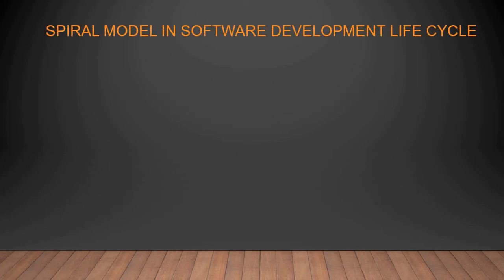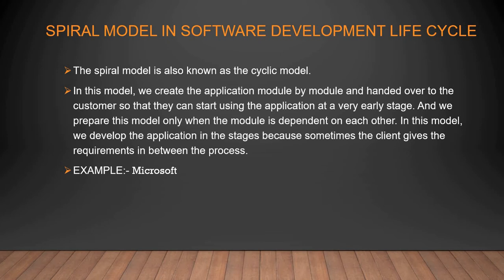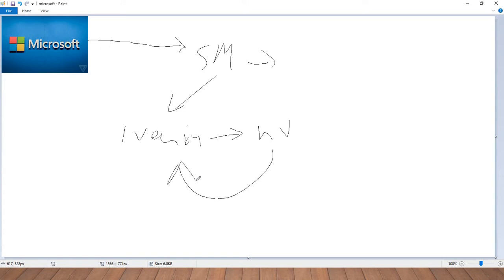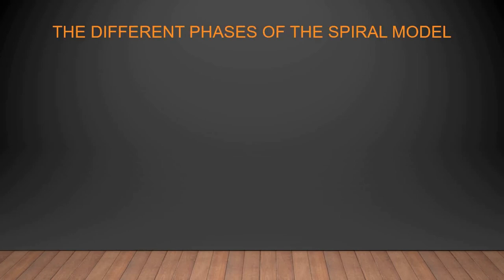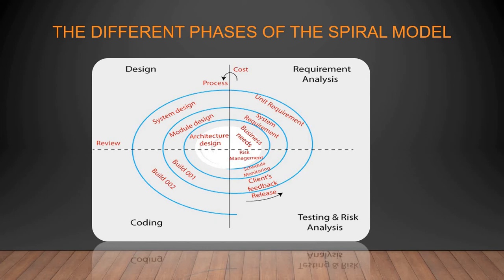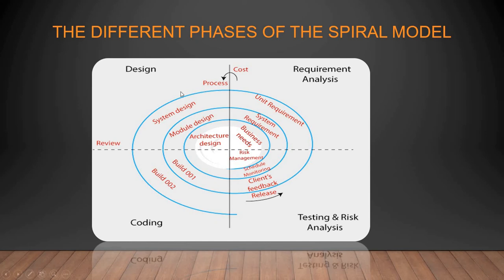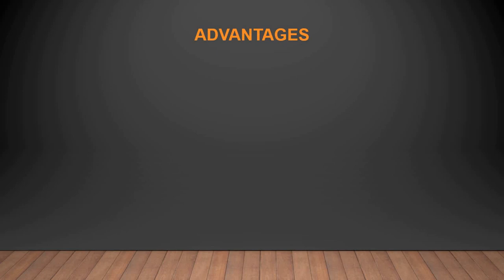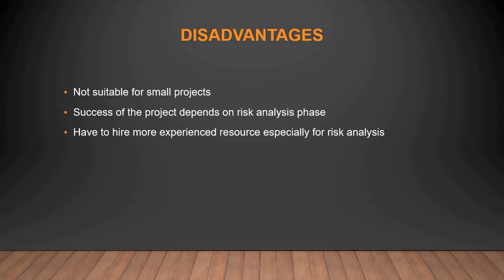Tutorial#8: What is Spiral Model and its Phases?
In this tutorial will learn about Spiral Model and its phases.

Phases of the spiral model:
1- Requirement Analyst.
2- Design
3- Coding
4- Testing.